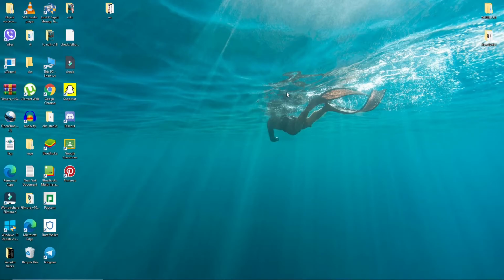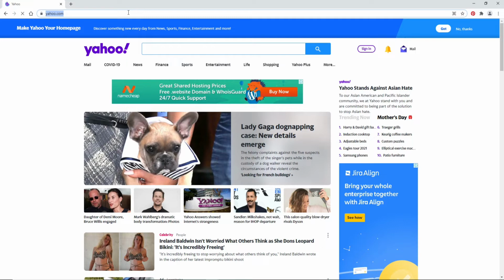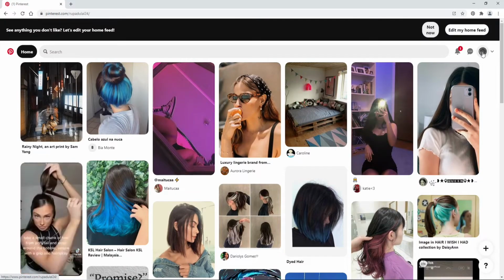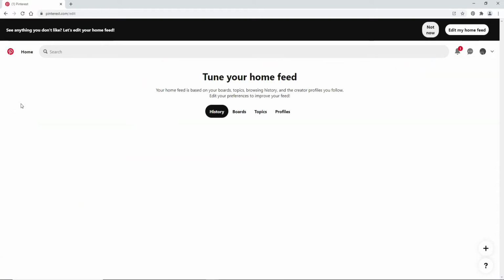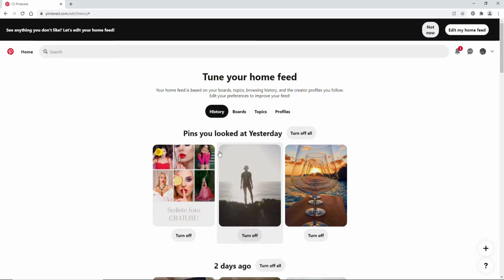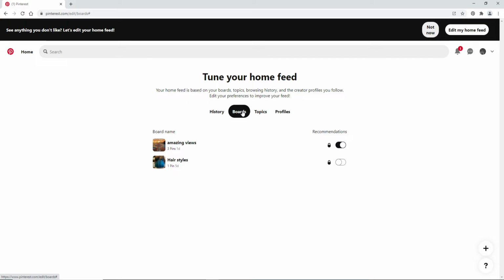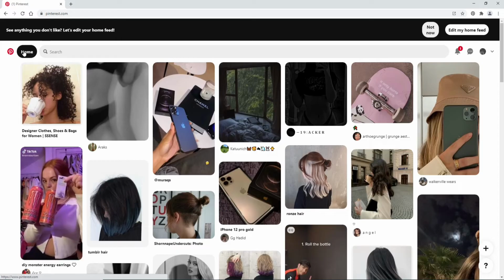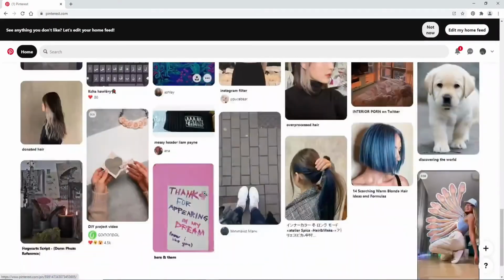How to Reset Pinterest Feed 2021? Pinterest Tutorial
Want to reset your Pinterest home feed? Here in this video you will be learning how you can tune or reset your Pinterest feed for better recommendation on your feed. Watch the entire video to see the entire process.

The home feed tuner gives you a view of all your boards, the last 3 months of your activity history, and the topics you follow. You can turn on or off any of these to improve your home feed recommendations.

Follow these steps to reset your Pinterest feed:
1: Open your web browser and type in ‘Pinterest.com’ and log into your Pinterest account.
2: Click on your profile picture at the top right corner
3: Click on the down arrow at the top right corner of your profile page
4: Click on  ‘Account settings’
5: Click on ‘Home feed tuner’
*Switch between the Boards, History, or Topics tabs to turn off recommendations based on any boards or unfollow any topics used for recommendations.